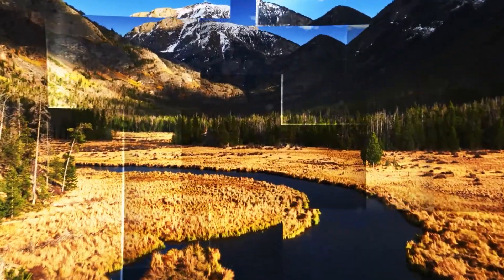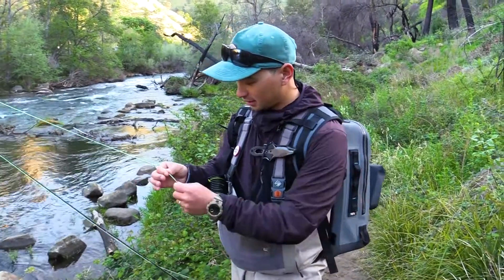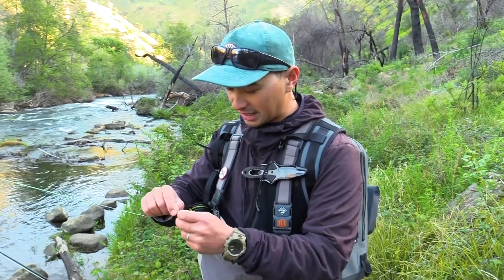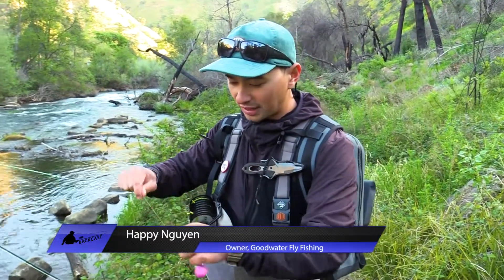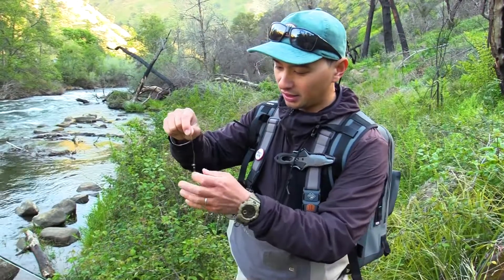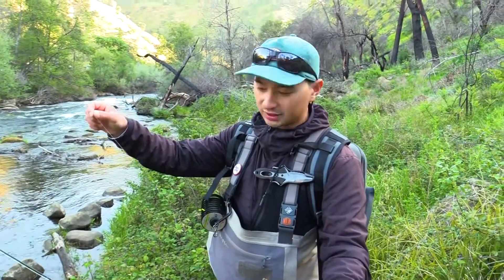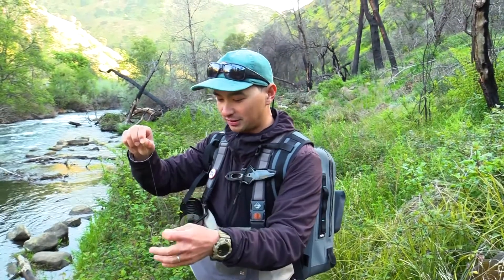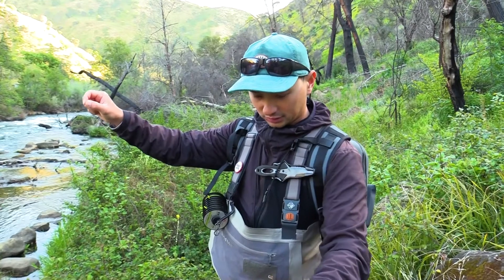Rigging for Putah Creek Fly Fishing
Here's a great description from fly fishing guide Happy Nguyen, the owner of Goodwater Fly Fishing on the rigging he uses on Putah Creek, which is a fishery there in Northern California. I love the detail that he goes through here, and it kind of gets you thinking on maybe some of the things that you might want to use in your own rigging. So take a look.